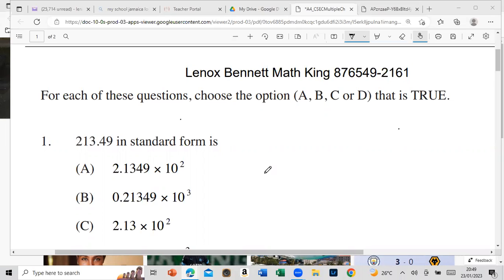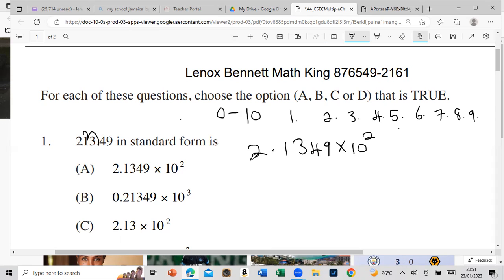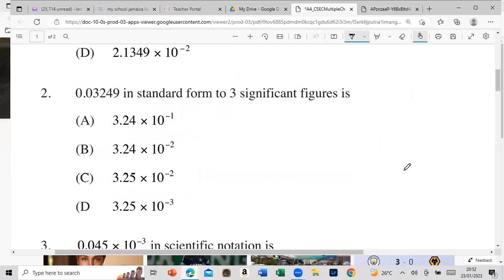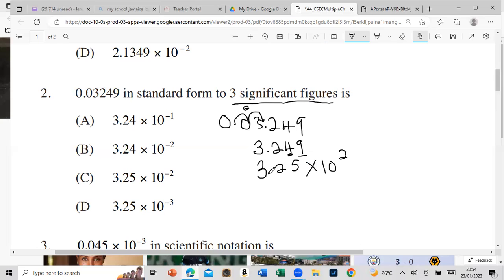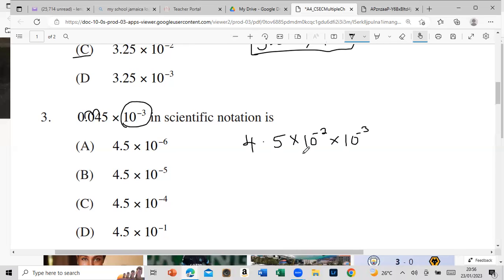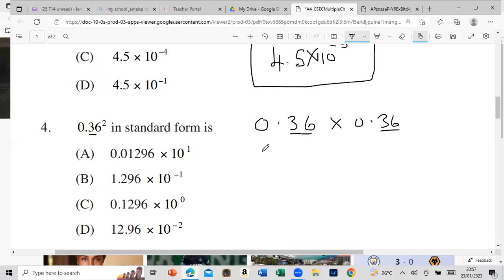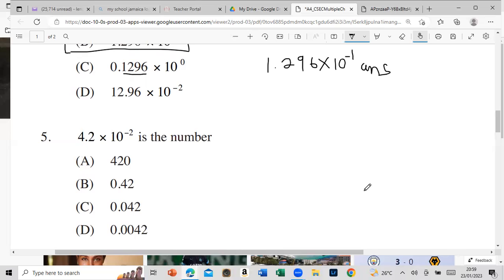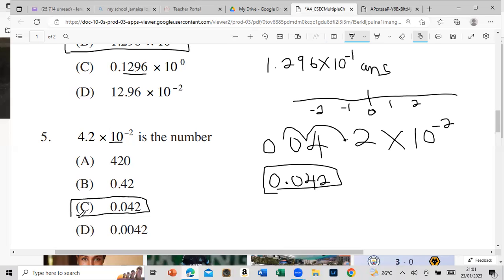CSEC MATHS MULTIPLE CHOICE